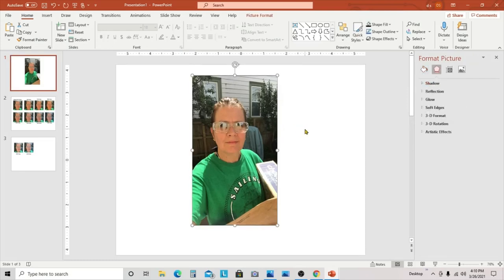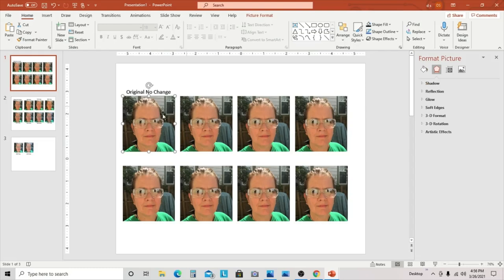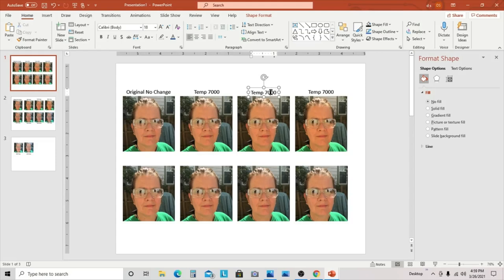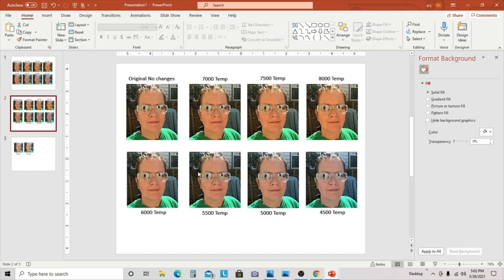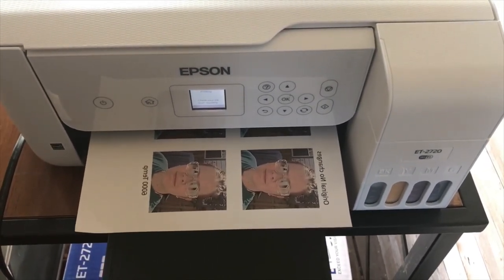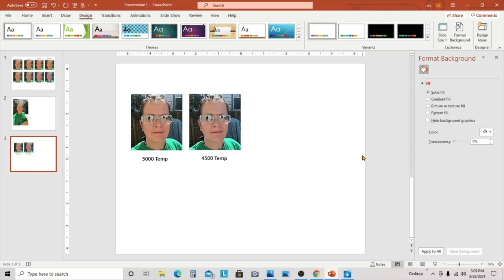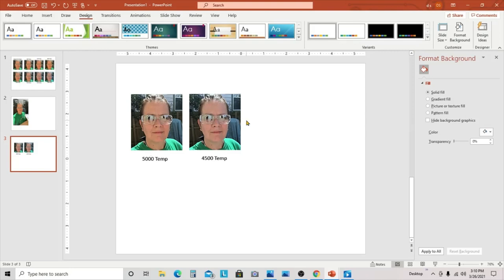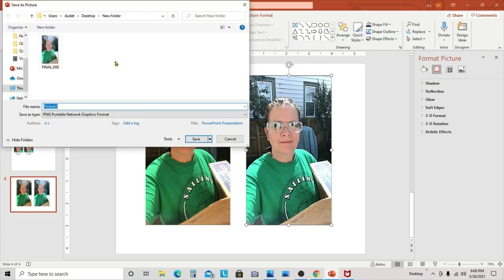How to Get the Red Out of Photos for Sublimation. Most Photos Press Red, Orange, Yellow - I'll Help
Wrong Colors Result in Unhappy Customers!  I'll teach you how to adjust photos for sublimation if they're turning out too Red, Orange or Yellow.  Once you learn this technique, you'll be a master of photographs and you'll be much more confident taking in custom orders featuring people.

Other Links:  Links to Products we use and recommend.  If we use a product, we might recommend it and earn a small fee if you make a purchase.

Epson Eco Tanks

A-Sub Paper, we Prefer 120gram & 105gram

Heat Tape we always buy

Entry Level Heat Press Options (Fancierstudio)

INK Update:  After testing, the Hippoo Sublimation Ink is Great and we would buy again.  We regularly use the following inks on amazon and recommend either: